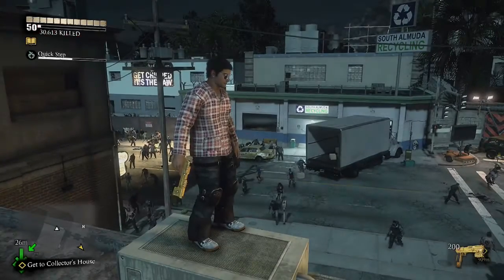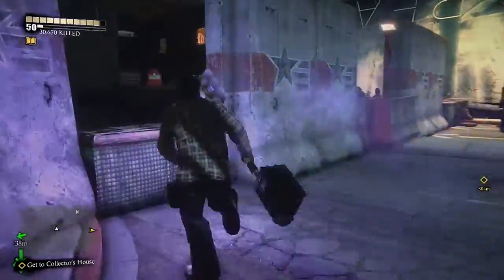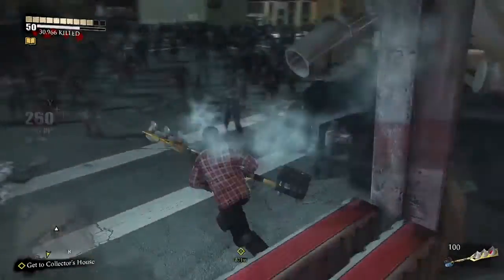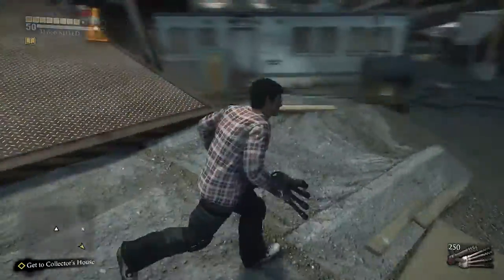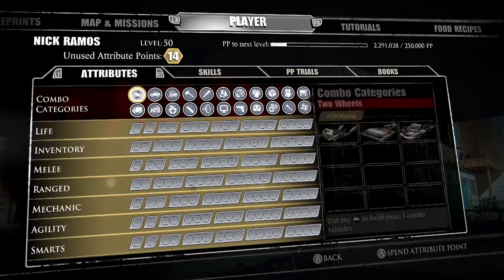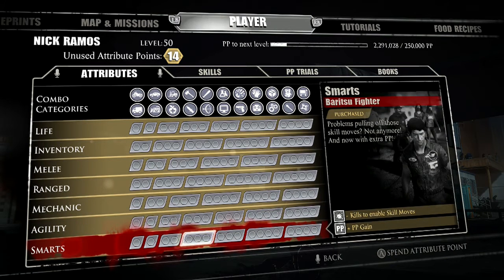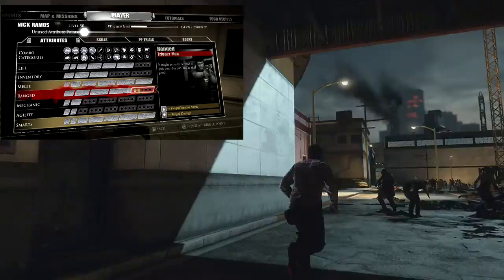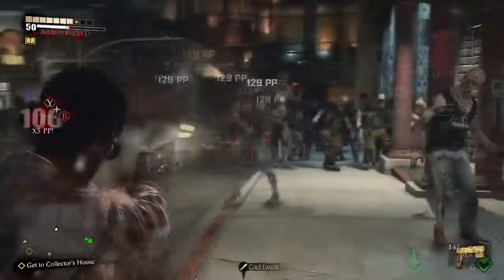Deadrising 3 How To Level Up Fast, Explaining The Skills and What The end Skills Are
Hey guys Frost here and today am going to show and explain what the skill do and what I think you should put your points into and also how to level up relay quickly